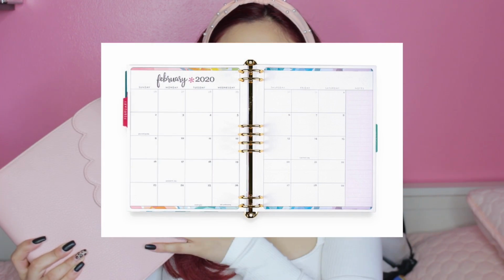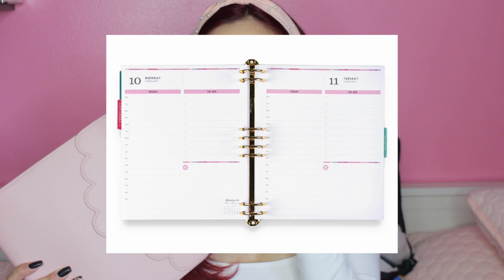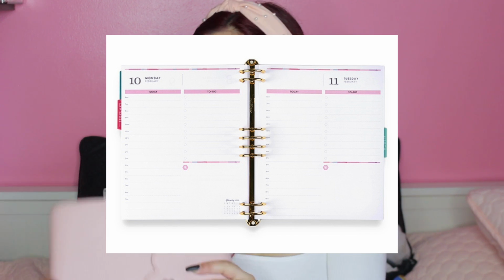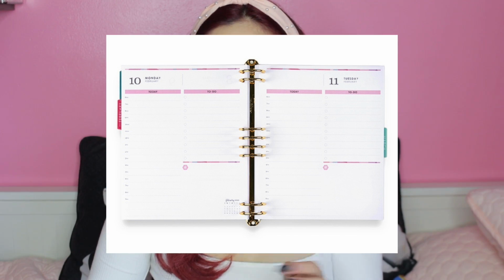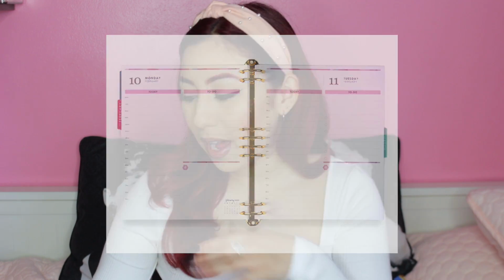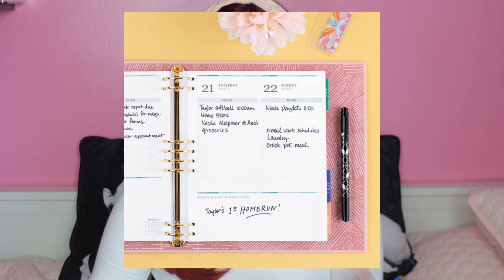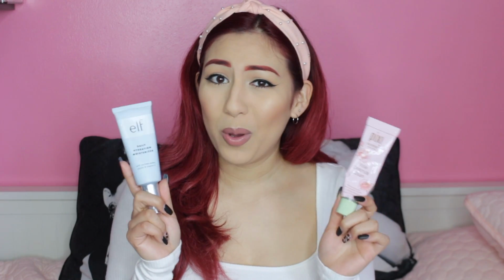February Favorites - Planning, Organization & Lifestyle! | Romina Vasquez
Hello guys and welcome back! Today's video is one that I haven't done in quite a bit but it is all about my favorite items for the month of February. This month for my favorites I have a variety of planning/organization, beauty/skincare and just all around lifestyle must haves. Thank you so much for watching my video, I sure hope you guys enjoyed, make sure to comment if you'd like to see more of these videos and please don't forget to like and subscribe for more! xoxo Romina

- Yes to Cucumbers Soothing Eye Gel
- Pixi by Petra Rose Ceramide Cream
- Elf Daily Hydration Moisturizer
- NYX Mega Shine Lip Gloss in Natural
- BelVita Chocolate Breakfast Biscuits
- Martinelli's Apple Juice

SONGS MENTIONED:
- Jacob Latimore - Details
- Cameo Adele ft. Joules - Get Me High